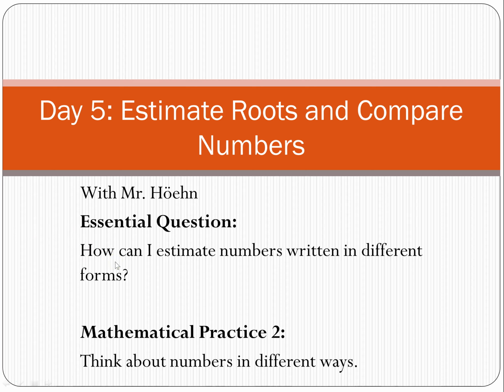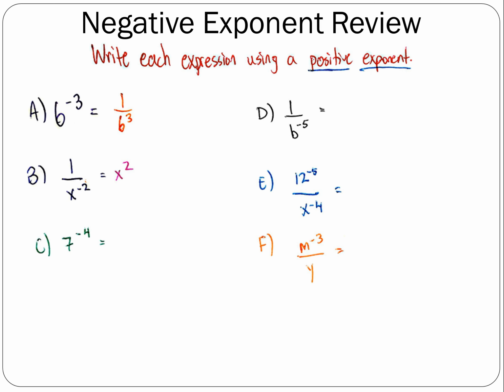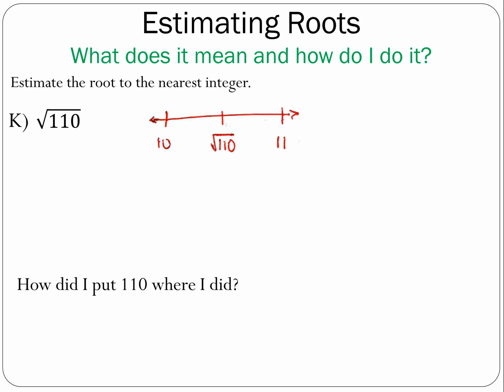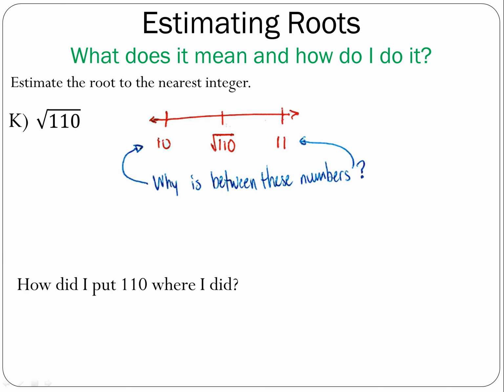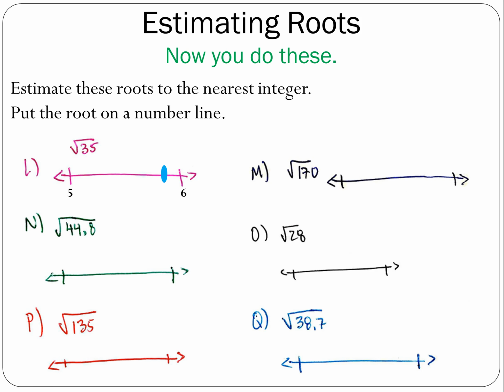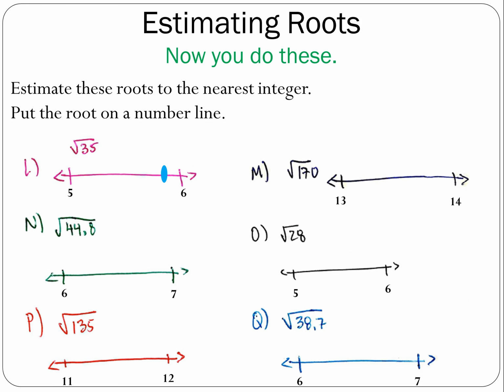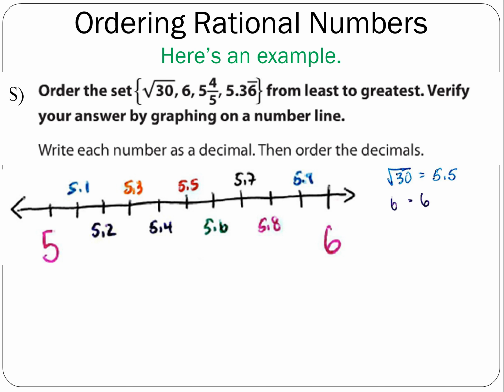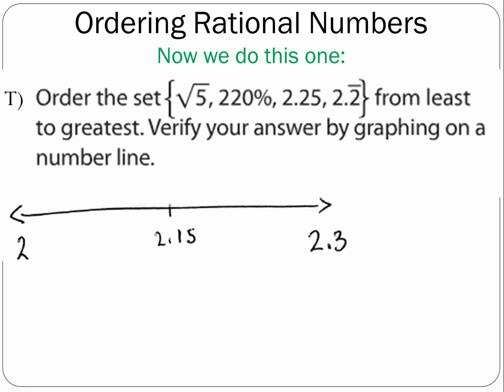Estimate Roots and Compare Numbers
Review Negative Exponents
Estimate and Compare Numbers in various forms.